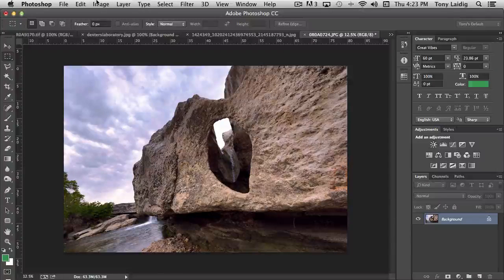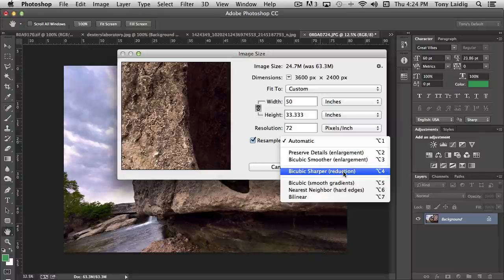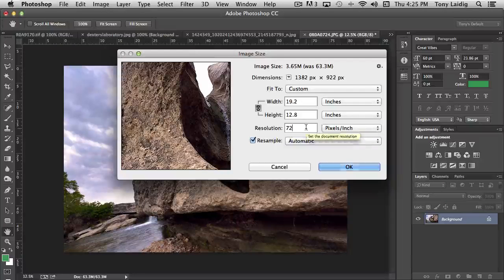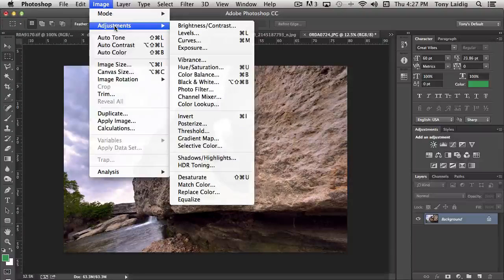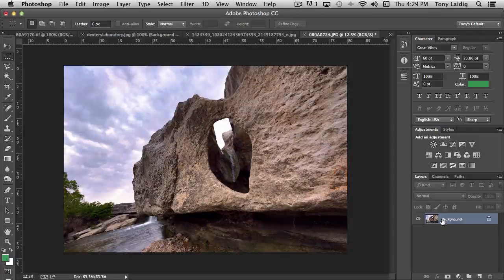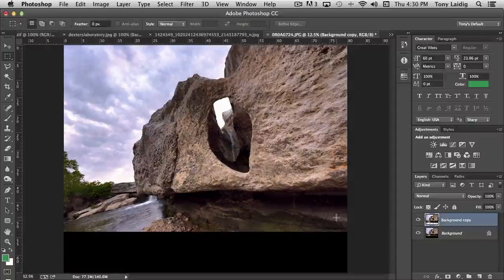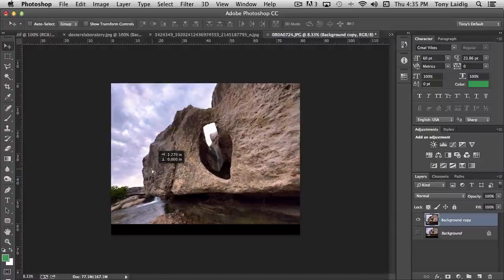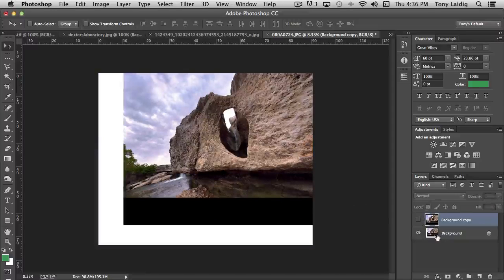PhotoShop Secrets 7